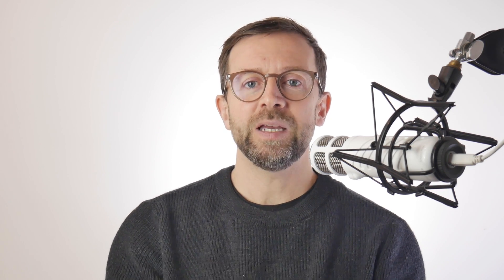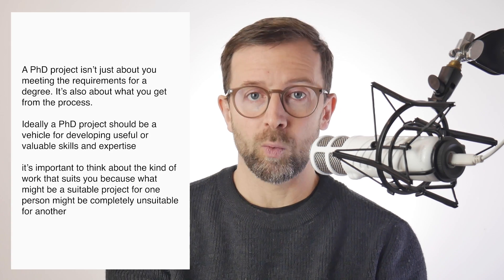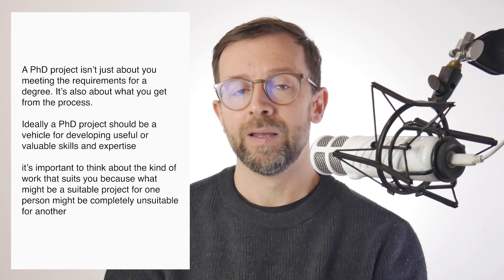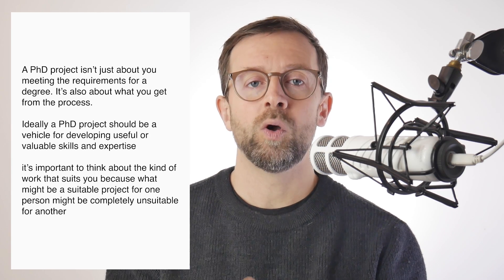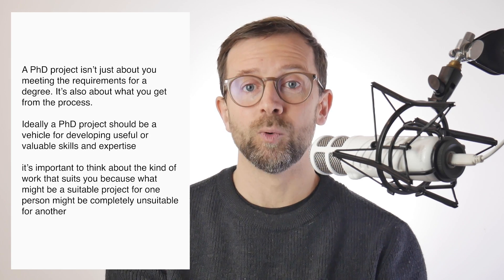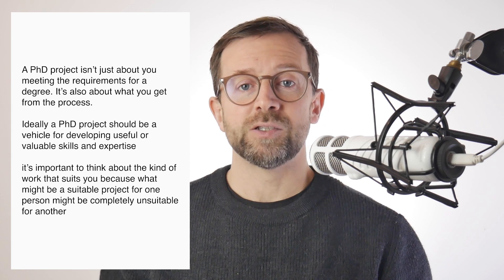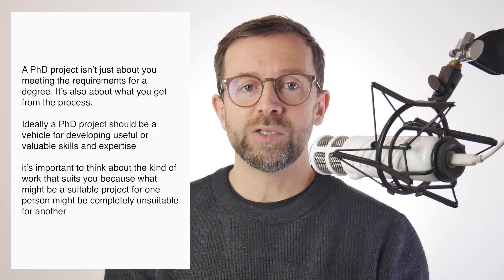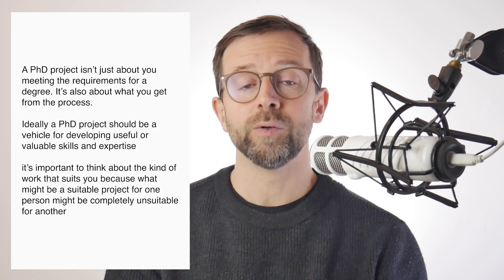What makes a good PhD research project?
0:00 Introduction
0:52 What do we mean by a good PhD research project (for you)?
1:50 Key factor 1: The research has to align with your interests
2:34 Key factor 2: Practicality
3:35 Key factor 3: The research has to be of interest to the field
5:13 Key factor 4: A supervisor who's willing and able to support you